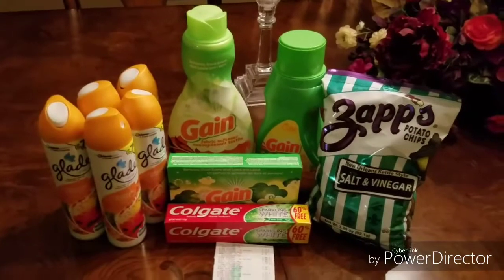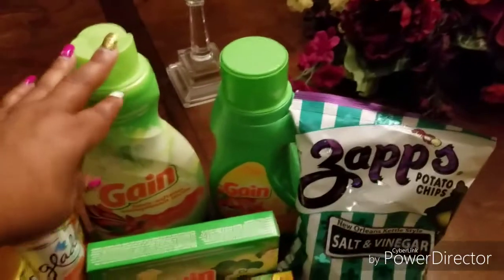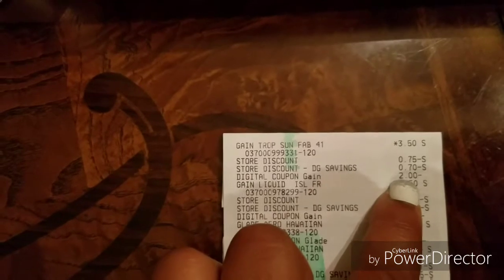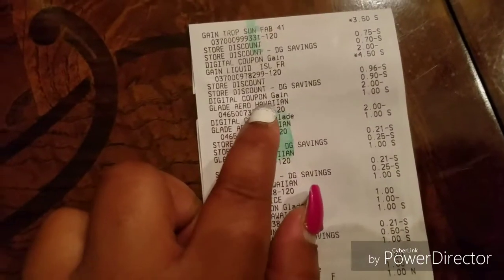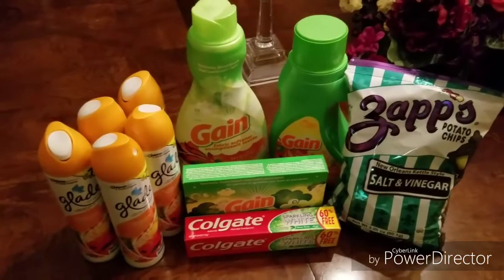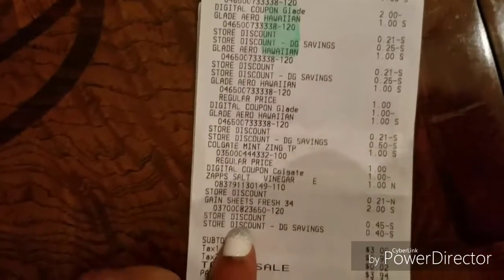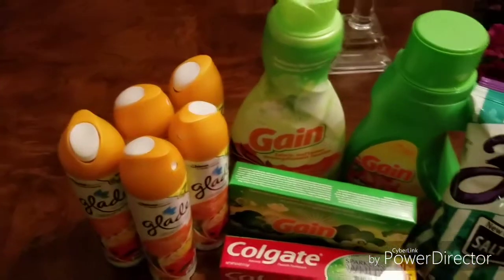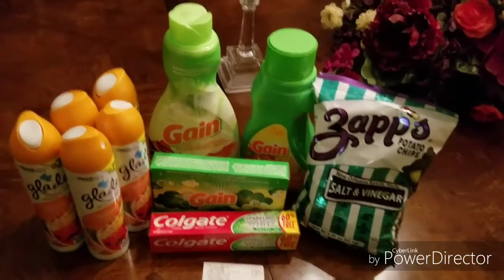Dollar General "All Digital Coupons" Haul 9/23/17